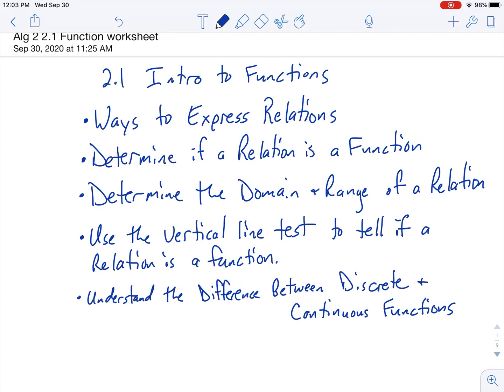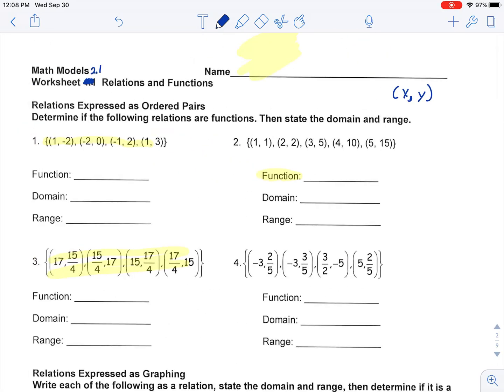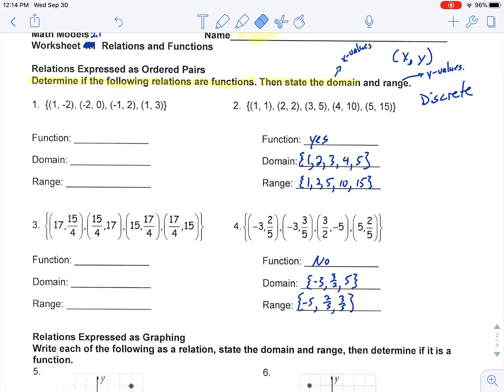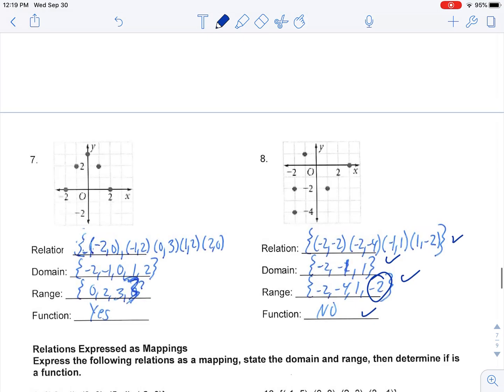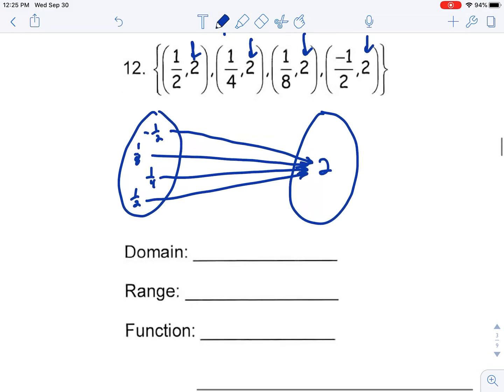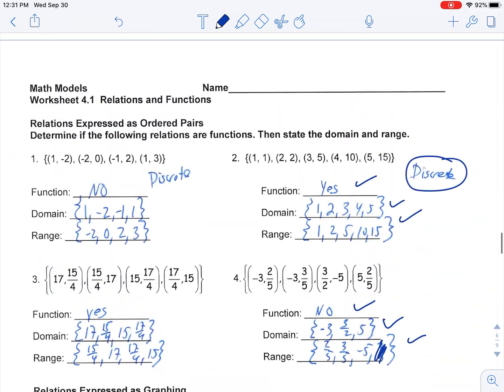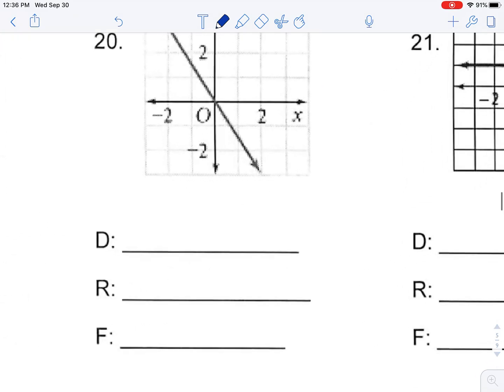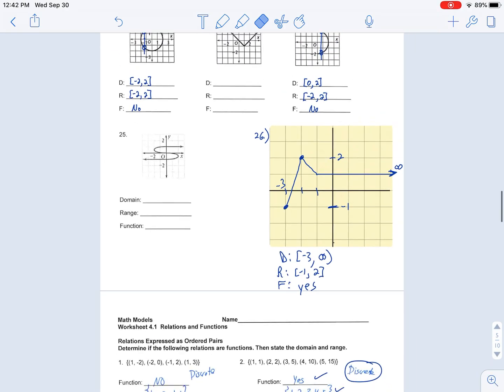2 1 Intro to functions